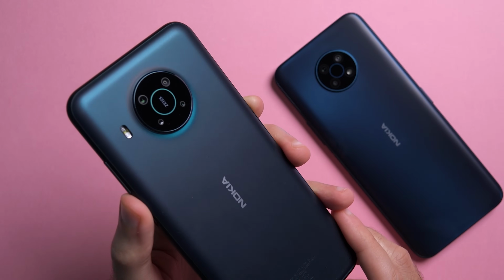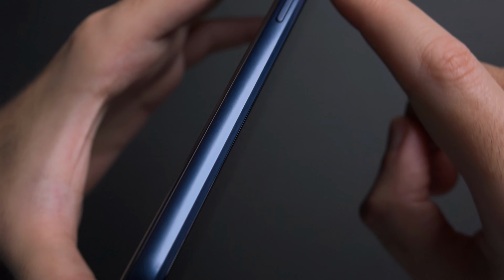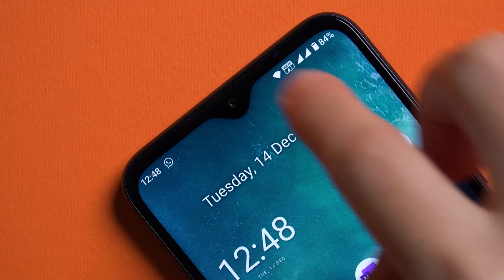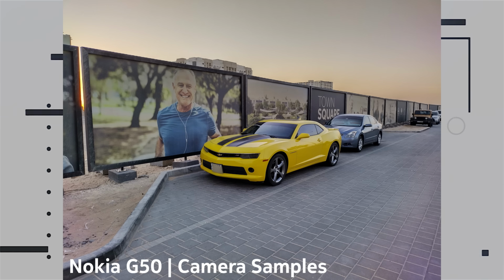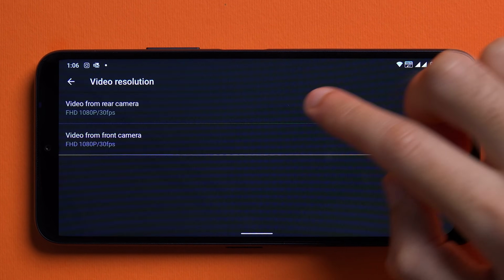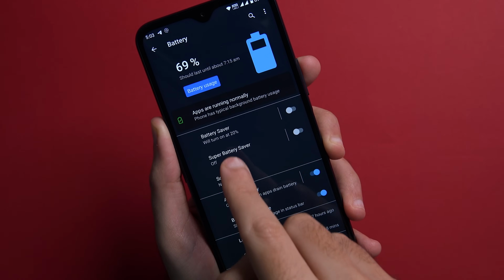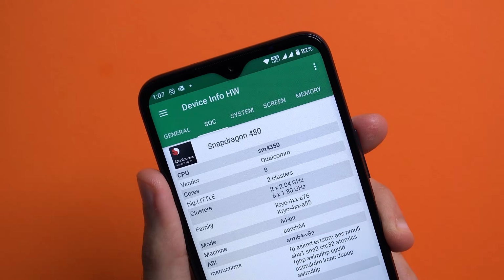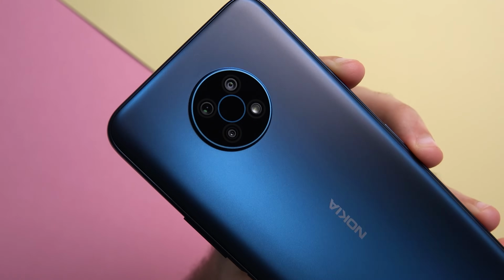Nokia G50 Review | The Camera Pleasantly Surprised Me!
This is my full review of the Nokia G50, Nokia Mobile's most affordable 5G handset which sits alongside the Nokia X10 and above the Nokia G20 in their current portfolio. The video covers the hardware design, features, camera, performance, gaming, battery life and breaks down the pros and cons of the Nokia G50.

00:00 - Introduction
00:31 - Hardware and Design
02:12 - Multimedia
03:05 - 5G and Call Quality
03:32 - Camera Indepth
05:24 - Battery Life
06:07 - Software & Performance
07:38 - Final Thoughts